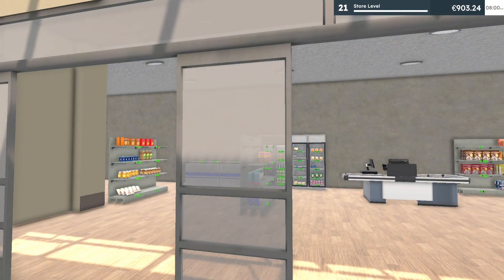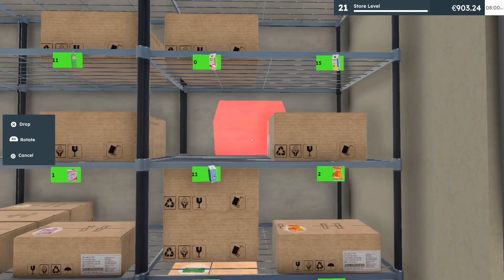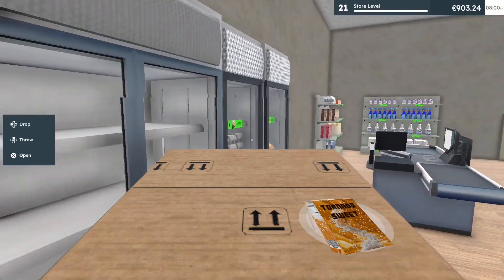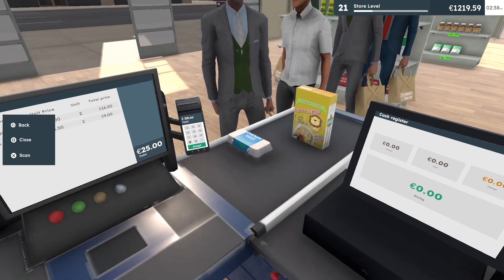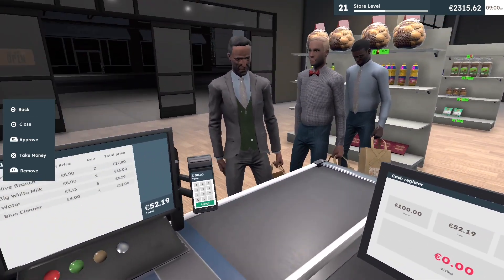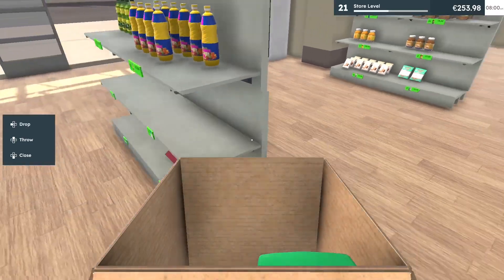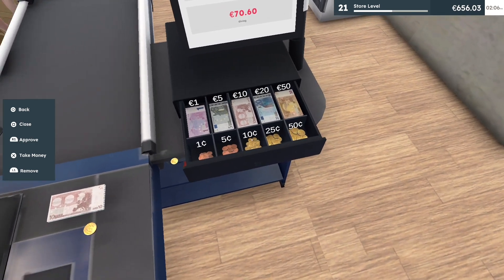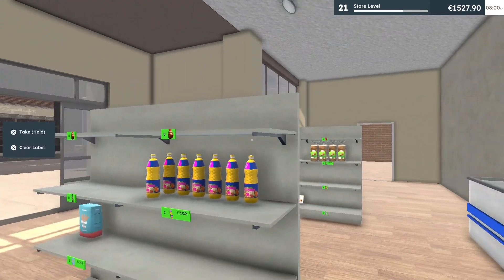Supermarket Simulator - We Almost Got Into It Ep 6